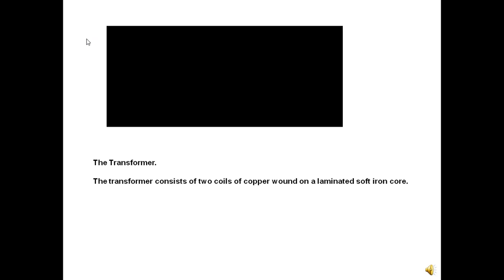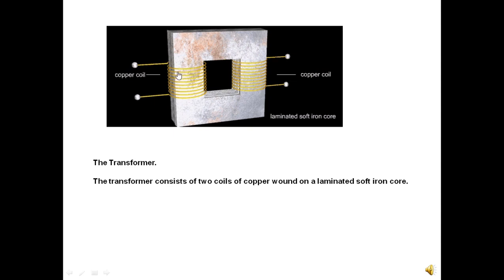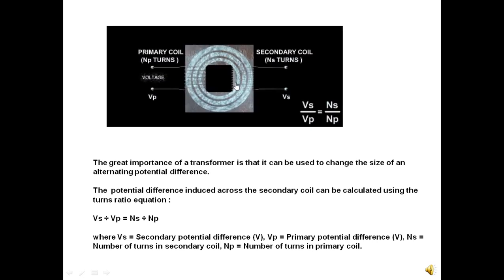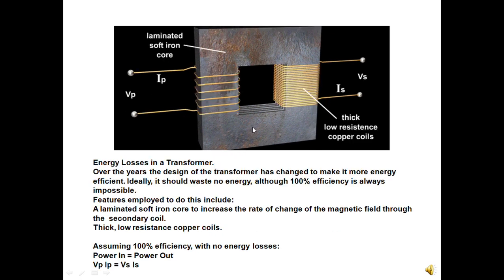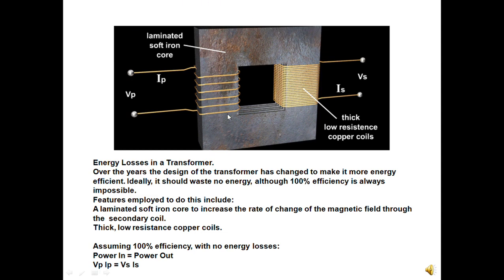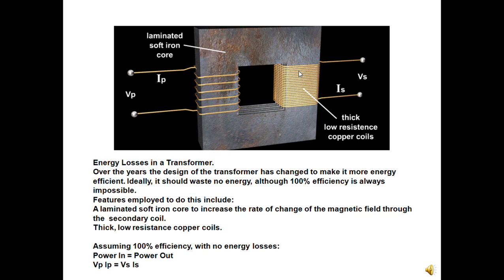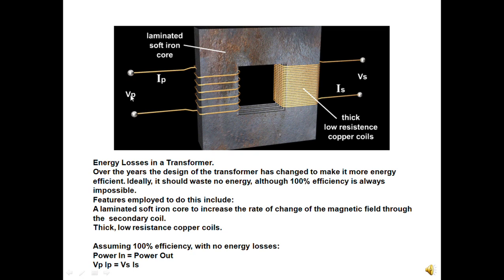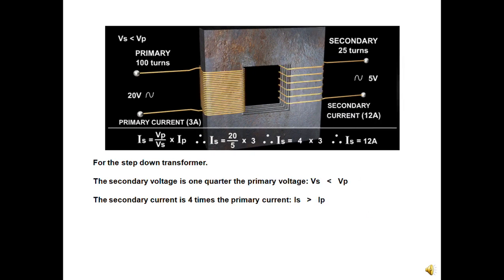GCSE Physics Transformers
Here's a link to a follow-up video from my "How to..." series, showing you how to answer an exam question on this topic.